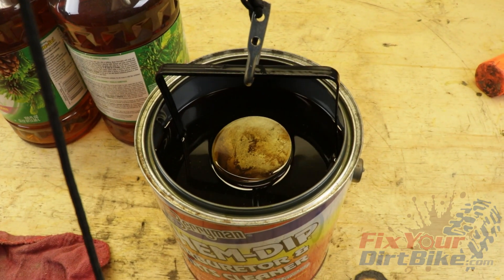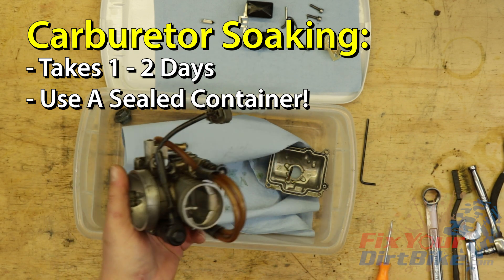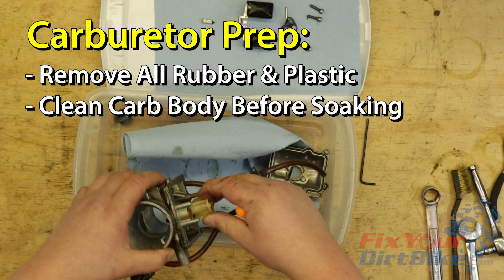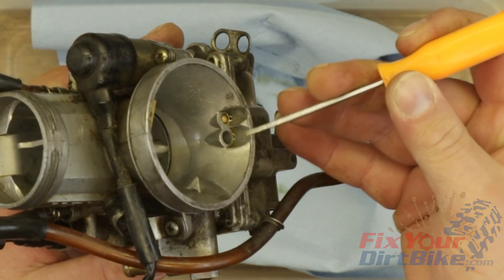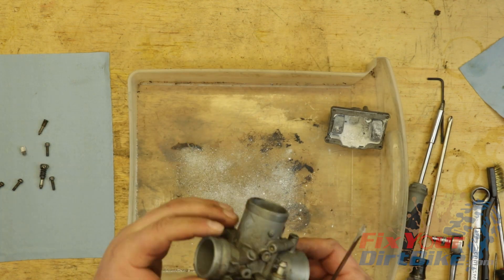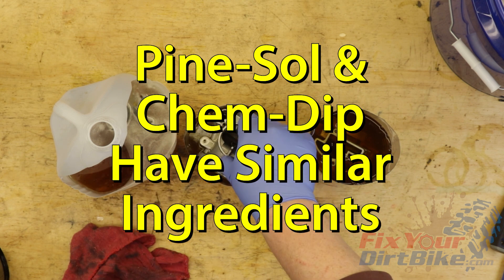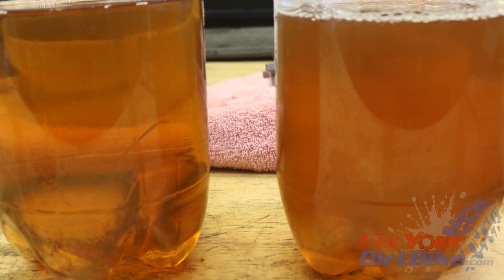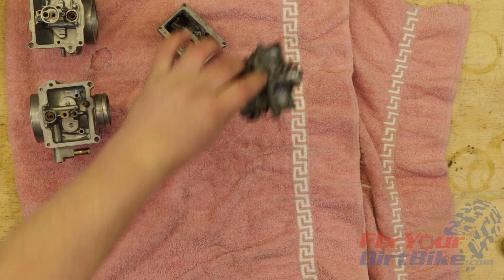How To Clean Your Carburetor With Pine-Sol! | Fix Your Dirt Bike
Deep Clean Your Carburetor With A Soak In Pinesol! Soaking your Carburetor In Pinesol is a cheap alternative to Chem-dip. Berryman's Chem-Dip works for heavy cleaning jobs, but it also costs around $30 a gallon, and if all you are doing is cleaning the varnish out of your carburetor, it's extreme overkill.

You Will Need:
- Soak Bucket
- Rinse Bucket
- Compressed Air
- WD40
- Gloves

Remember! Pine-sol is not a one-step cleaning solution; you must clean your carbs with a cleaner and a brush first!

You Can Get All The Dirt Bike Parts And Tools You Need HERE!

Questions?

FixYourDirtBike.com

Directory:
FixYourDirtBike.com/Directory

FaceBook.com/FixYourDirtBike

Forums:
FixYourDirtBike.com/Forums

Unless otherwise specified, all media is the property of Mantle Media & Consulting, Inc 2021.